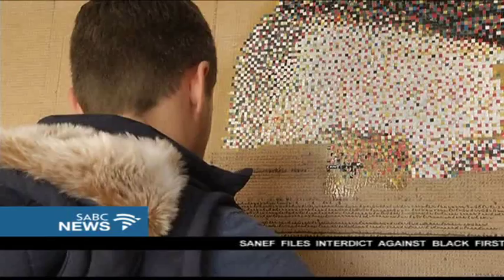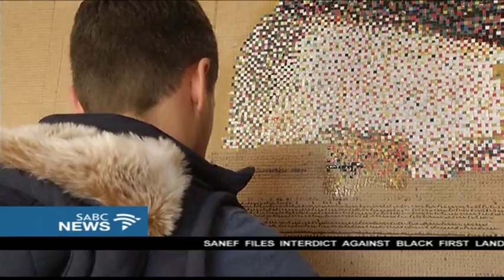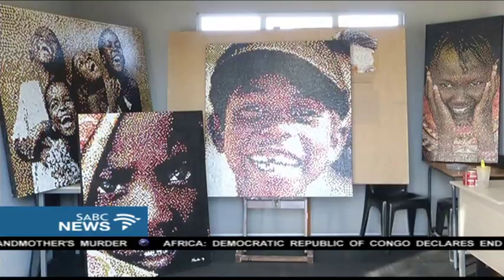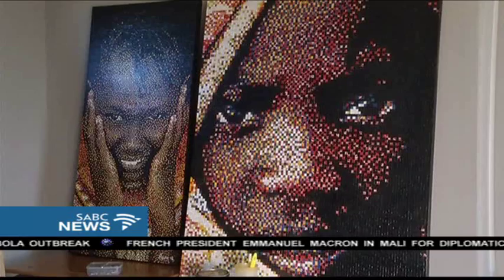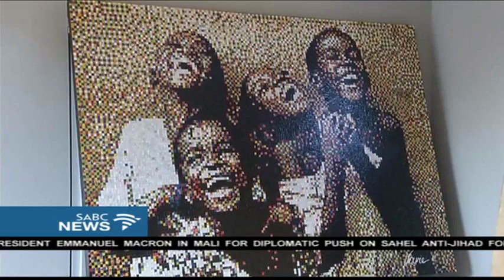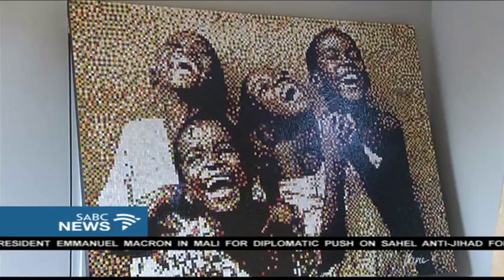Unique art exhibition in Bloemfontein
What do you get when you merge mosaic art and pixel art? Unique masterpieces. The artist is exhibiting in Bloemfontein.